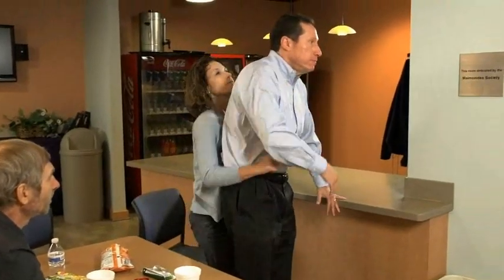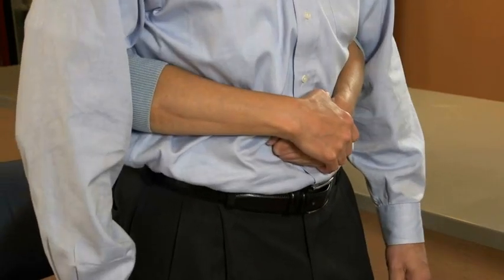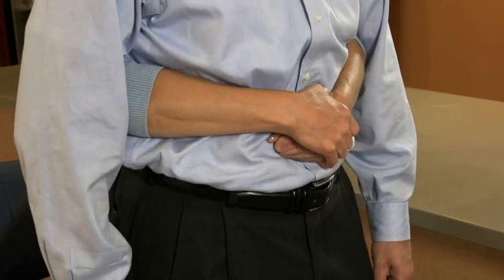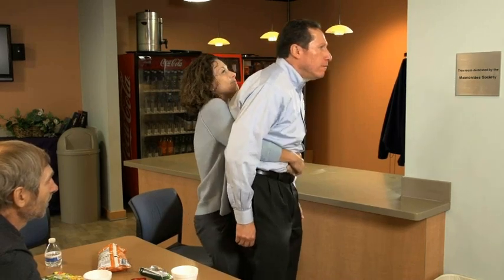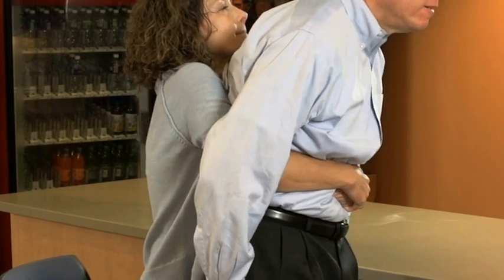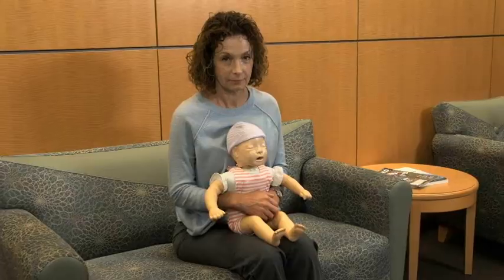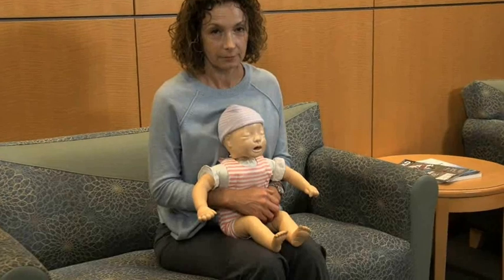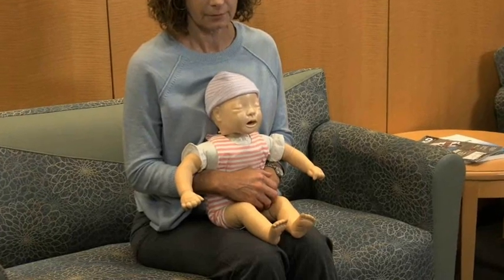How To Do The Heimlich Maneuver In The Conscious Adult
The Heimlich maneuver is a rapid first aid procedure to treat choking due to upper airway obstruction by foreign objects.